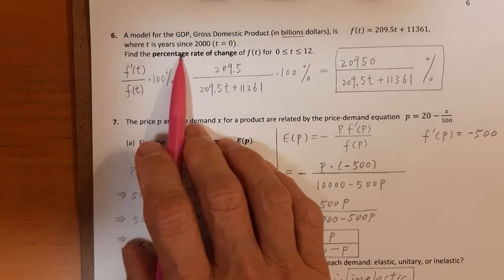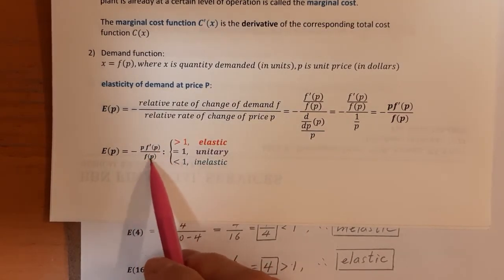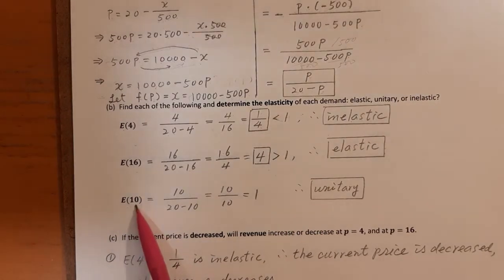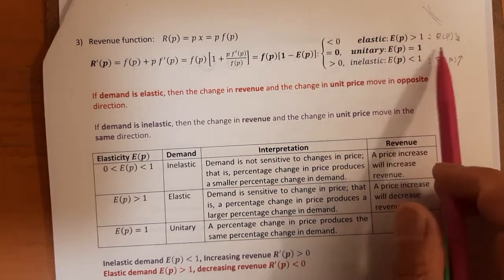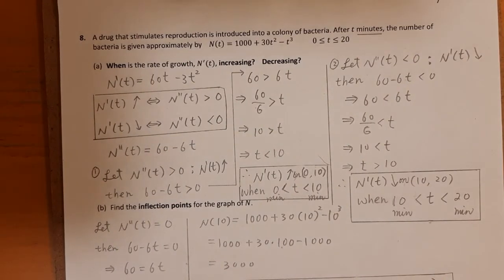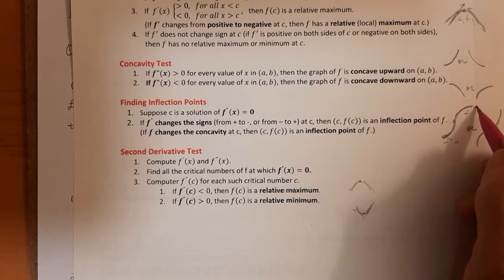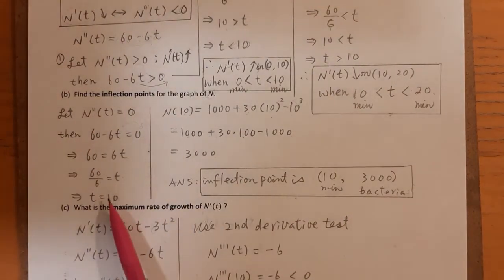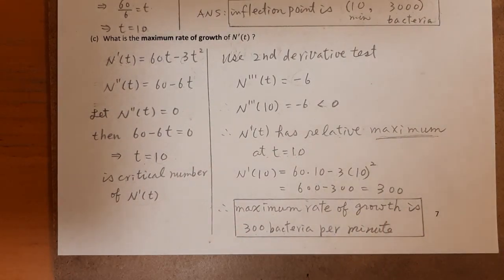Math 236 Midterm Review Ch 3-4 Part 3